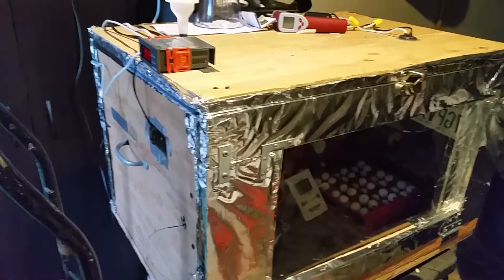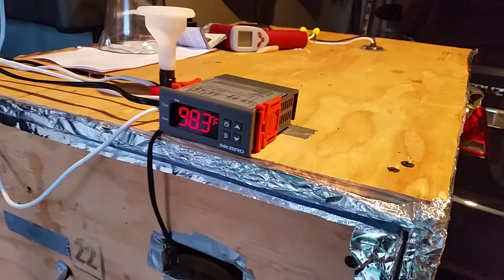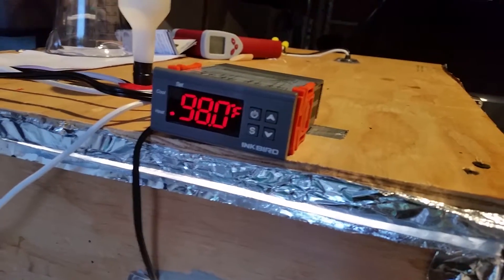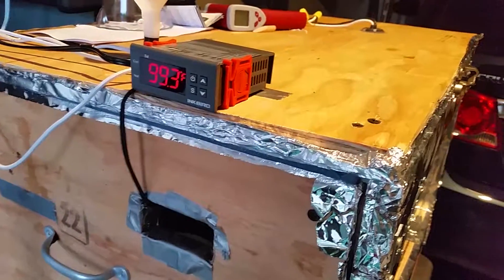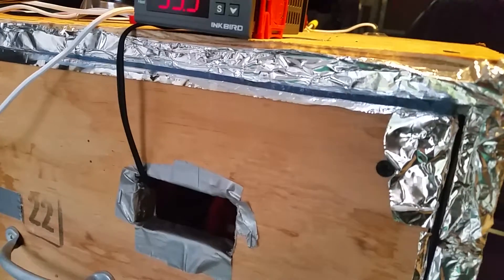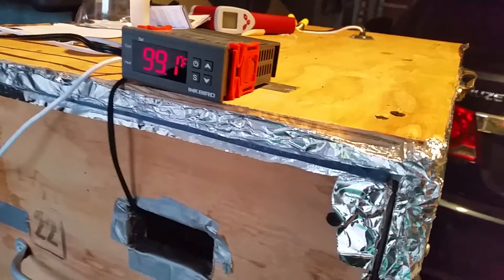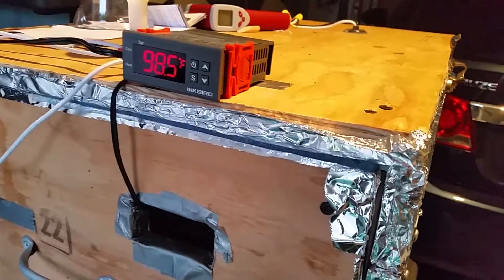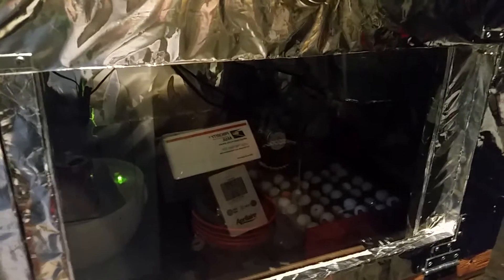ALERT! Incubator temp control trouble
My experience is that these can not be installed with the circuitry inside the bator. Circuitry gets hot and relay sticks . MH1210 or STC-1000 etc.
This Ink Bird is model # ITC-1000F